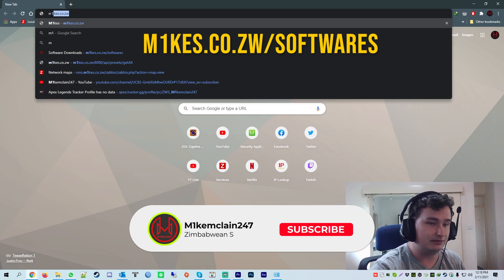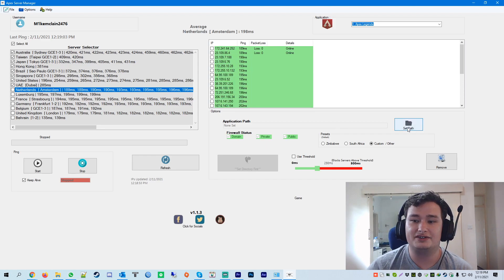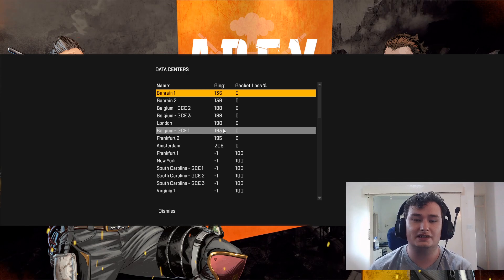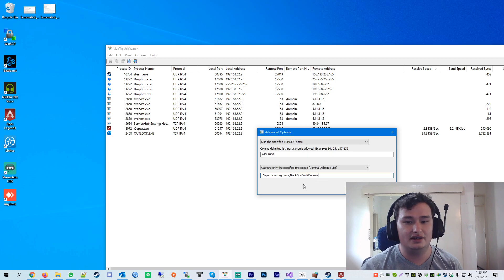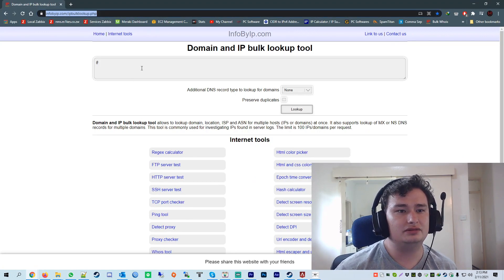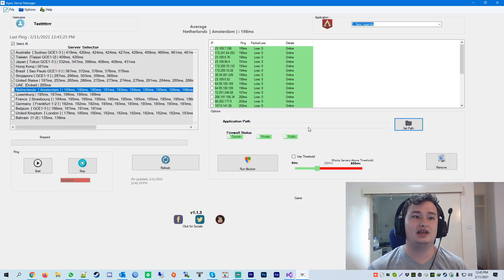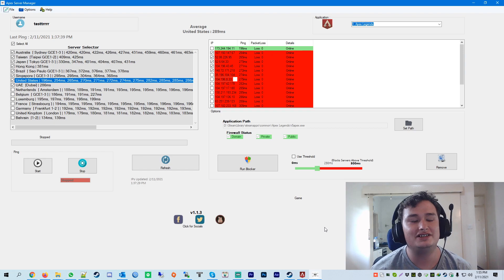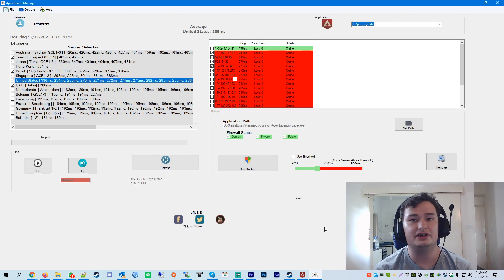How to Fix Lag on Apex Legends Season 8 | USA EU MIDDLE EAST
Zimbabwean Streamer & Content Creator , Here is a guide to fixing laggy servers in apex legends using my blocker application.

⏱️ TimeStamps ⏱️
00:00 Installing & Running Blocker
02:10 Verify its working
02:42 Checking In-Game IP manually
04:45 Explaining how it works
05:55 FAQ
07:02 End

Track: TH3 DARP X GODMODE - Champion

There is never a need to strike a video down when you can get it removed within the same day and keep the channel and yourself happy!

Apex Legends Season 08 | Leaks Rumors | February Games 201 | Upcoming Features | Upcoming News Apex legends | How to fix lag in apex legends
zimbabwe gaming
esports zimbabwe
online gamers in zimbabwe
streamers in zimbabwe
zimbabwe streamers
gamers in zim
gamers in zimbabwe
twitch streamers in zimbabwe
apex legends zimbabwe
gaming in zimbabwe
zws
apex legends season 8
best moments apex legends season 8